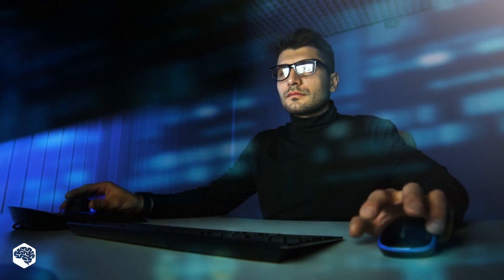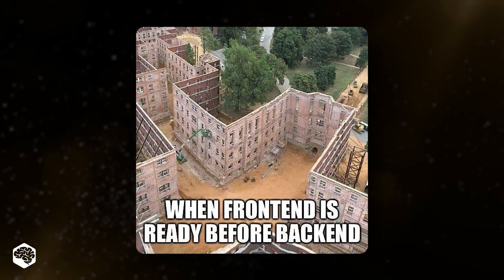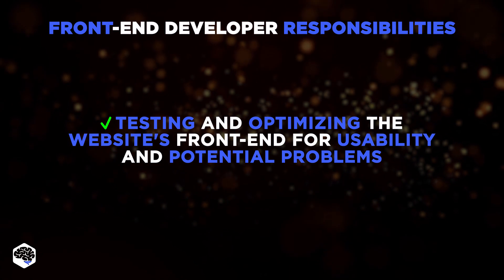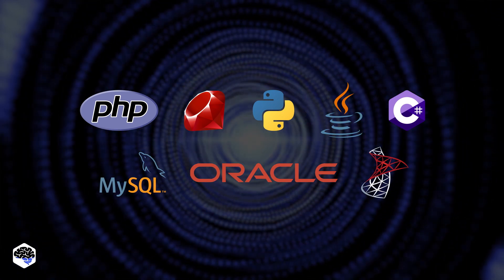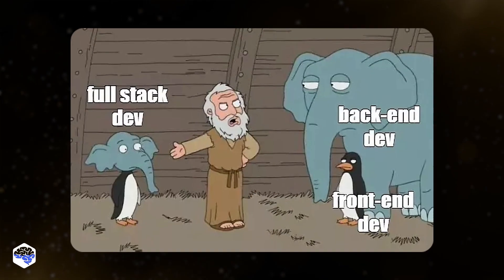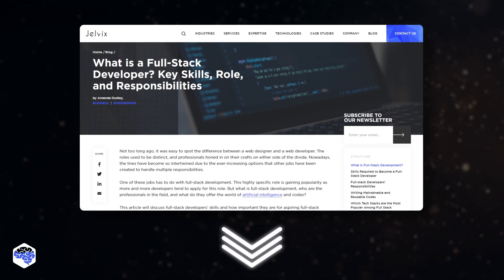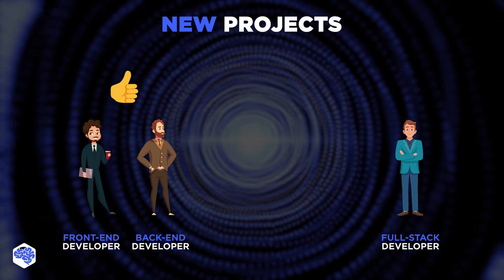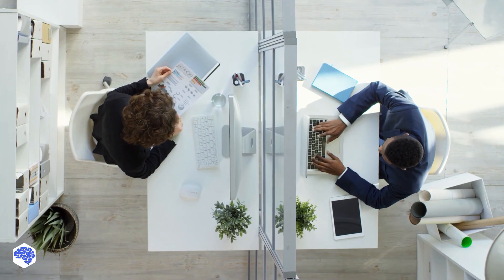Maximize Your Development Team: Front-end vs Back-end vs Full-stack Strategy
Front-end vs back-end vs full-stack development: let's review what these developers do and who is best to hire.

▶ LINKS:
- What is a Full-Stack Developer?

▶ TIME CODES:
00:00 Front-end vs back-end vs full-stack?
00:34 Front-end development
01:46 Back-end development
03:01 Full-stack development
03:50 Whom to hire?
​04:43 Contact Jelvix

▶ About this video:
With the evolution of modern technology, full-stack, back-end, and front-end developers often have to work together. But, deciding which of these coders is best for your project depends on the project's needs.

While employing a full-stack coder may appear to be less expensive than hiring two specialists (one for the server-side and another for the client-side) this would double the time required to complete the job, and the time savings might outweigh the price benefits.

For low project specifications though, a full-stack coder would be more efficient. But from our experience at Jelvix Company, if you're starting from scratch, you'll almost certainly require both frontend and backend developers.